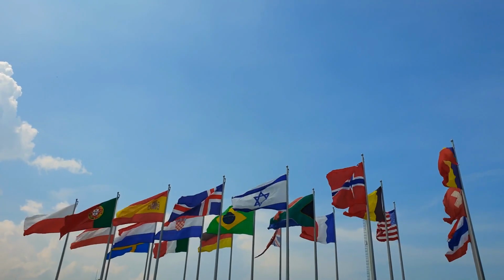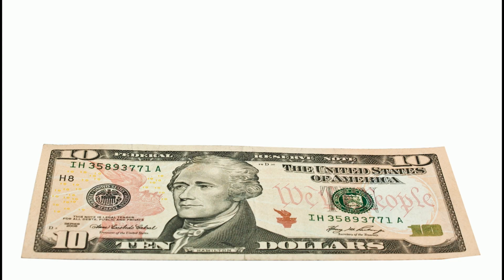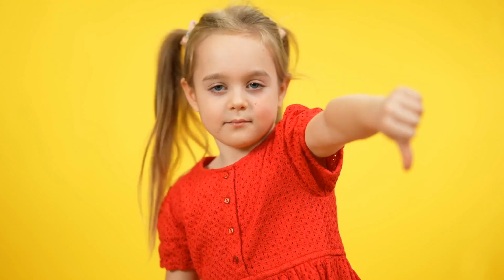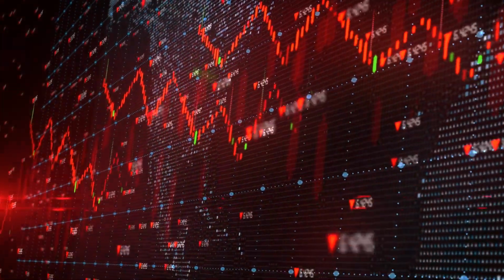Exploring the Fractionalized Banking System Advantages, Disadvantages, Impact on Inflation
In this episode, we explore the fractional reserve banking system, which is a common practice used by banks to create new money through loans. We start by discussing the history of fractional reserve banking, how it works, and the risks associated with the practice. We also examine the role of central banks in regulating the money supply and the potential consequences of fractional reserve banking on inflation and the economy as a whole. Finally, we consider some alternatives to fractional reserve banking, such as full-reserve banking and digital currencies like Bitcoin, which operate on a different model of monetary policy. By the end of the episode, listeners will have a better understanding of how fractional reserve banking impacts the economy and the potential benefits and drawbacks of alternative approaches to monetary policy.